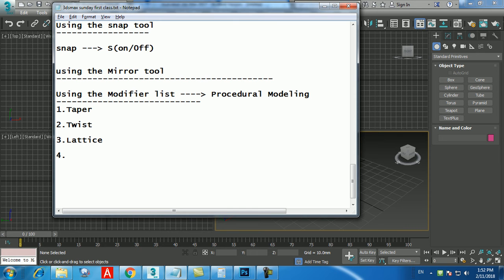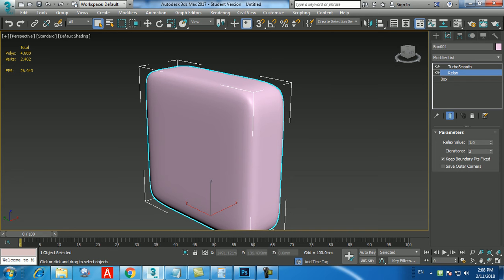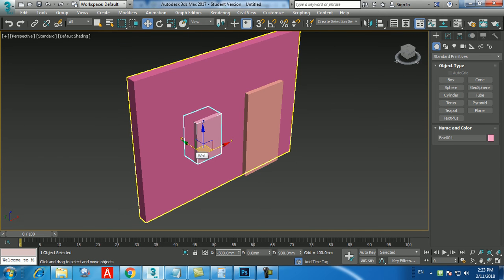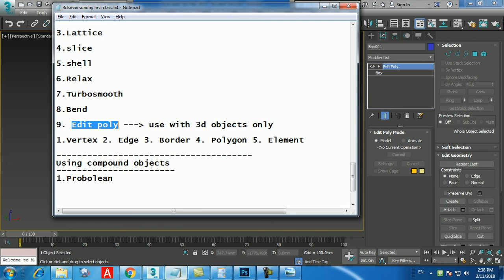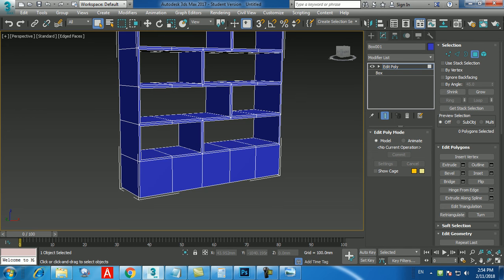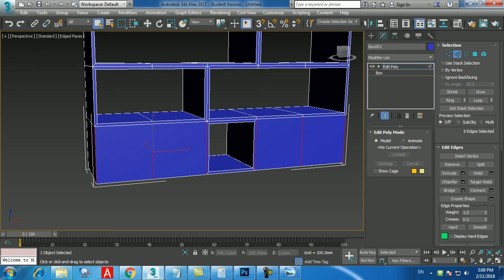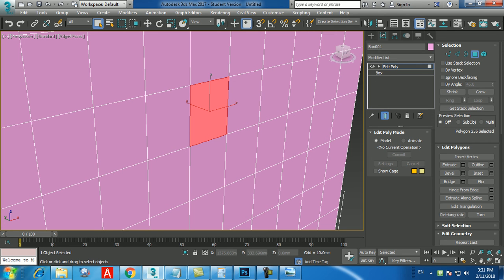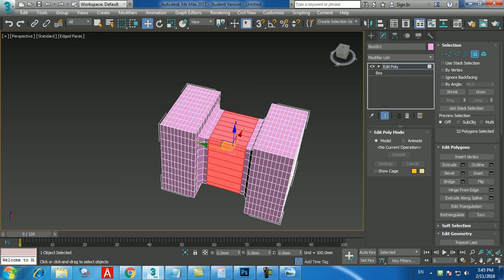3D Max part 3